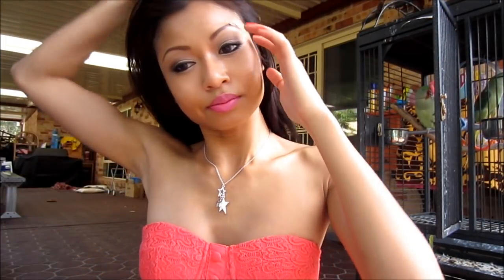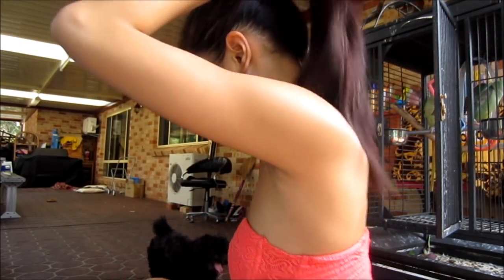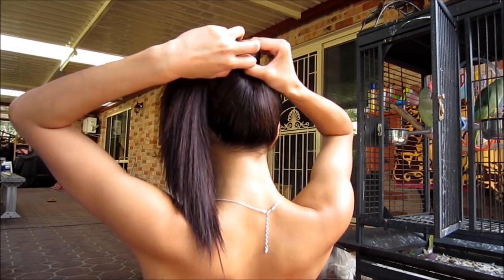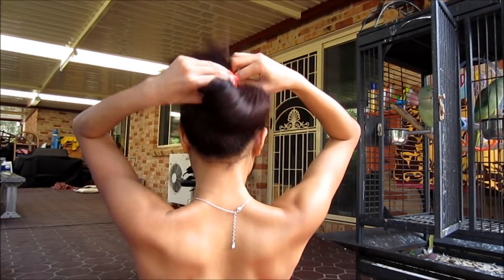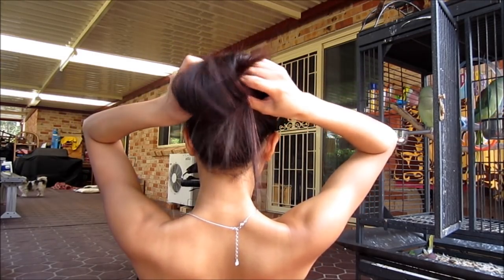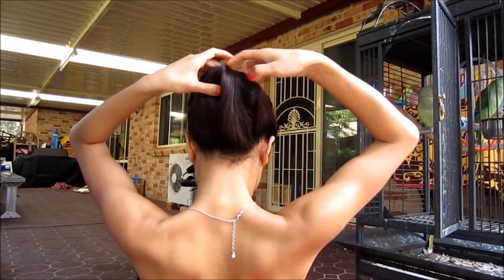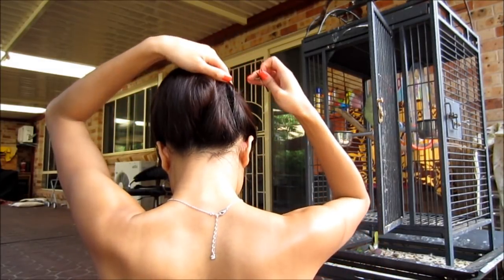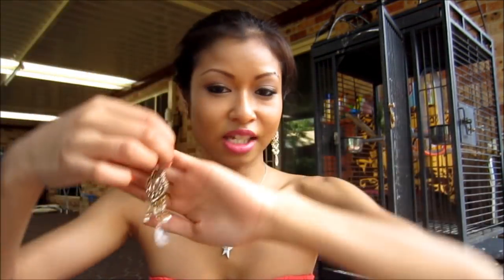2 Minute Bun (work, school, dinner, interview)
ABOUT ME: I'm a 26 year old girl from Sydney, Australia. I love filming and outside of the youtube world I am a mermaid!! Ha ha I wish! When I'm not working or filming you'll find me at the gym. I am a fitness enthusiast and my interests are to travel the world :D